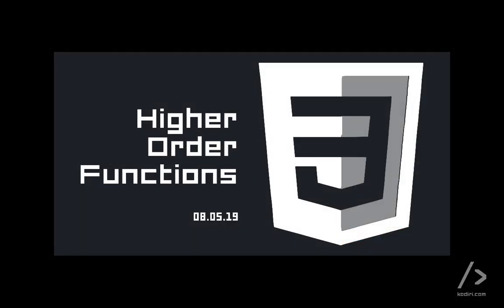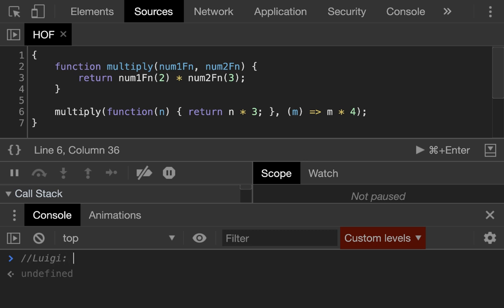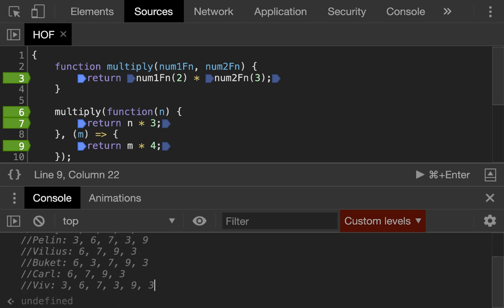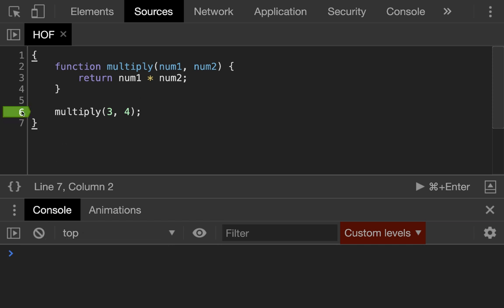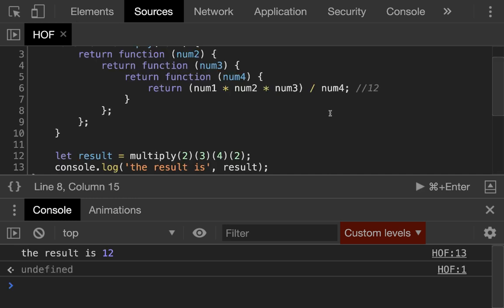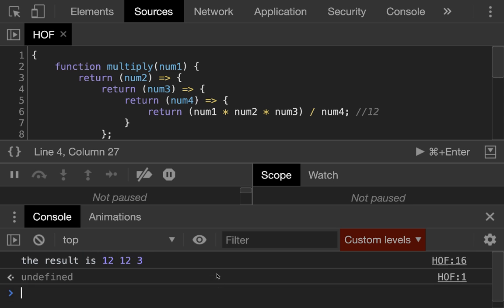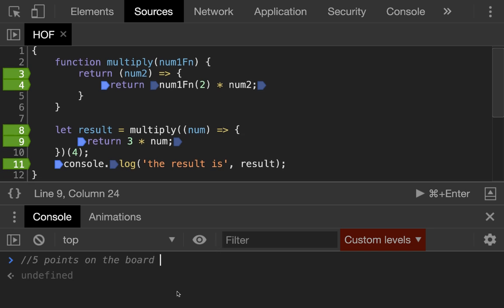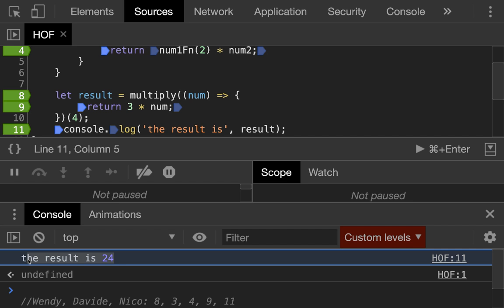JS Workshop - Higher Order Functions (HOF) - 08.05.19